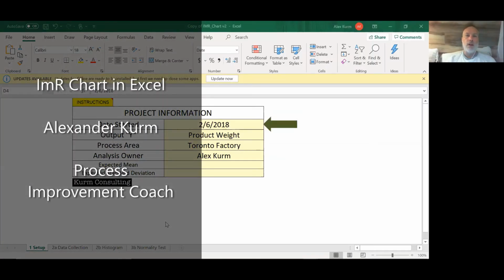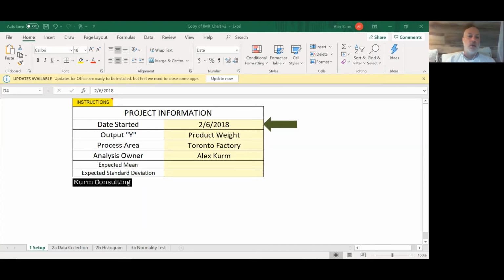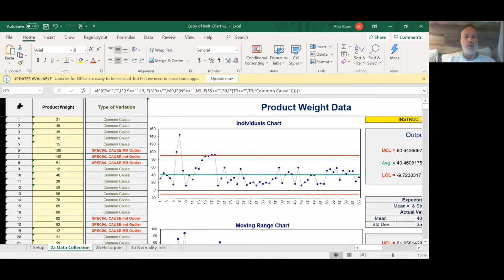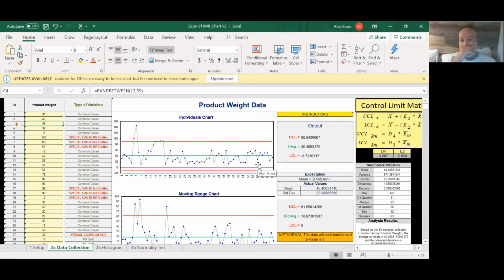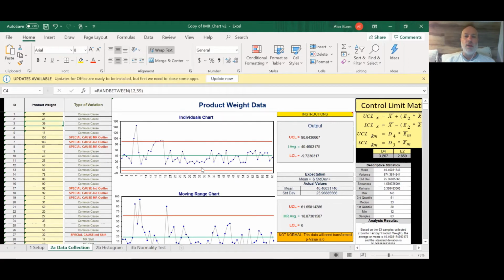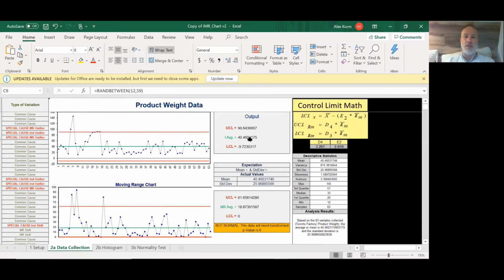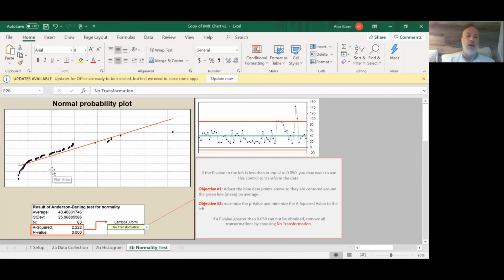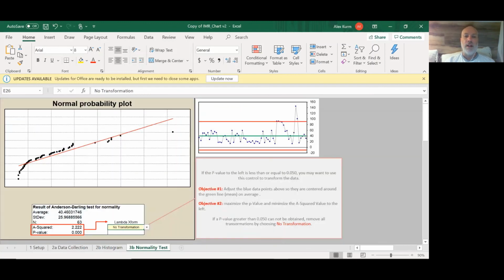ImR Excel Tool Demo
Quick demo on how to use our ImR Control Chart Tool built in Excel.